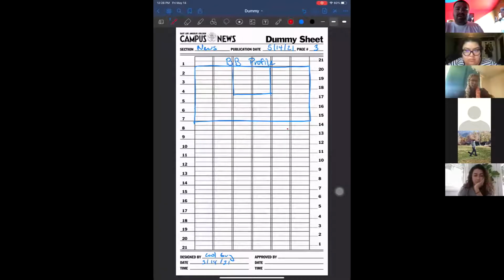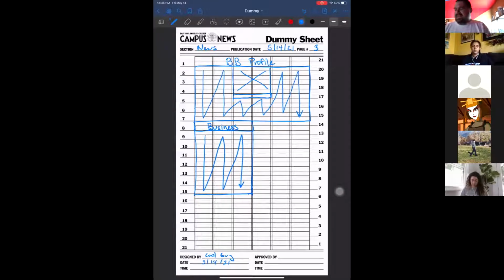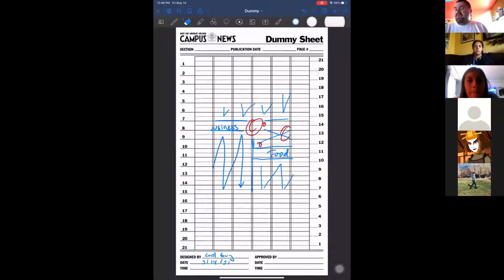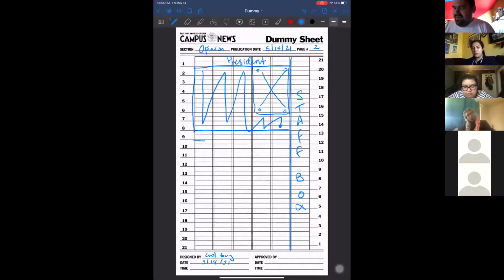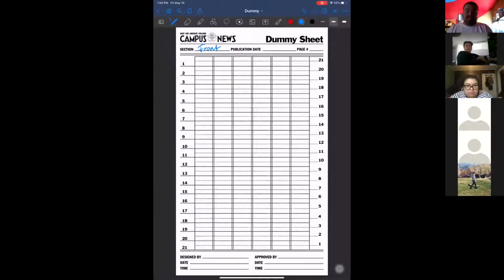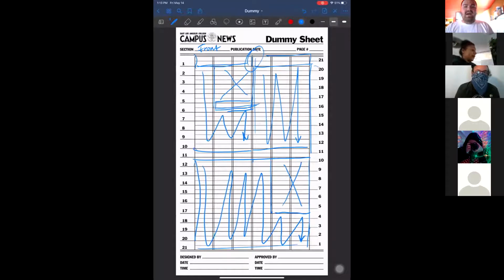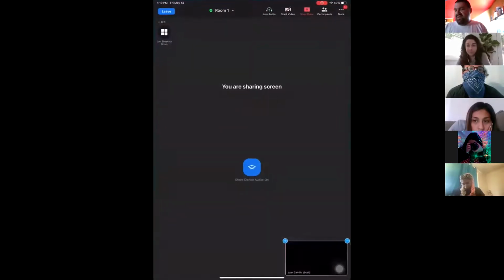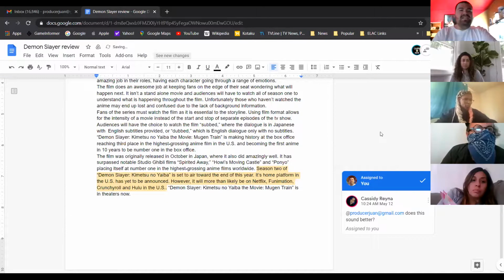East Los Angeles College - Journalism Department - "Dummy Training in Detail"/"Google Docs"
This video was created for the East Los Angeles College Journalism Department and was done to help our first time members of Campus News, who we affectionately call "pups," prepare for the issue they produce once each semester. This is a lengthy video analyzing how to draw and prepare "Dummies" for a variety of newspaper page types. It also has a quick crash course on how our production team uses Google Docs for story editing.